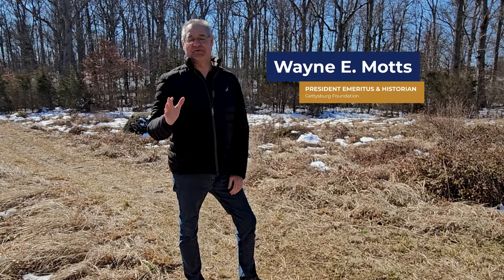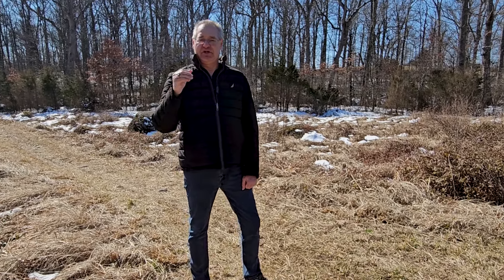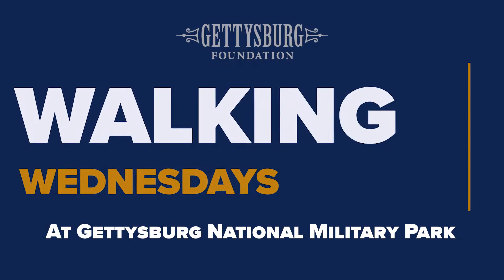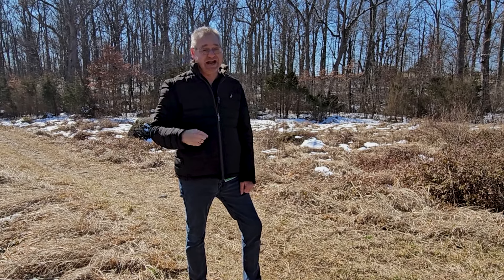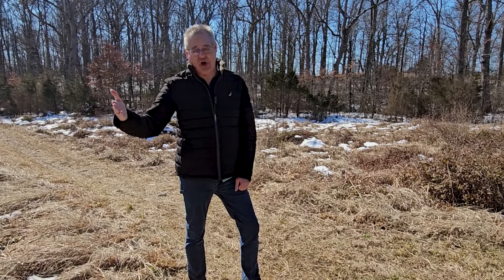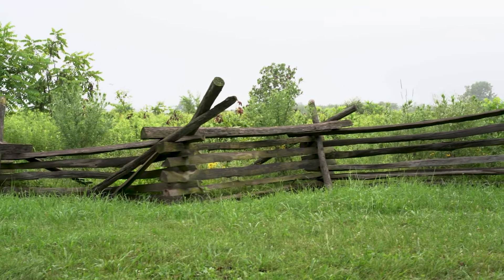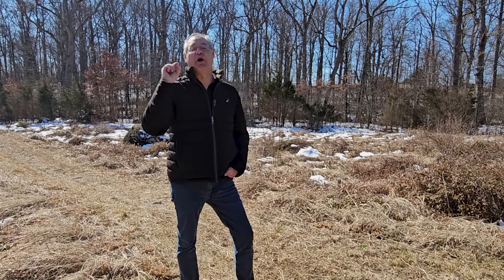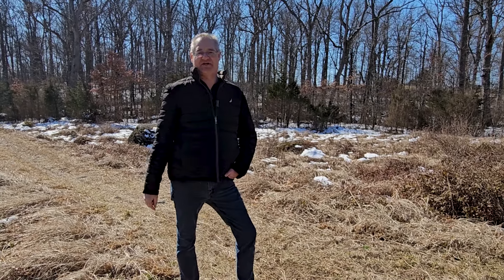NEW SERIES! - Walking Tour Wednesdays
Join President Emeritus & Historian of the Gettysburg Foundation Wayne E. Motts as he explores the walkable areas of the Gettysburg Battlefield in a new video series.